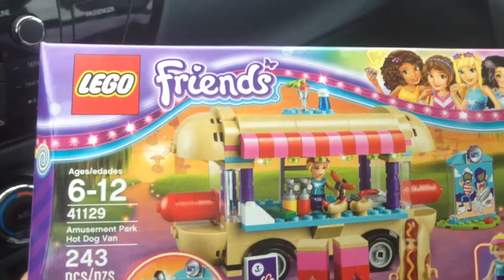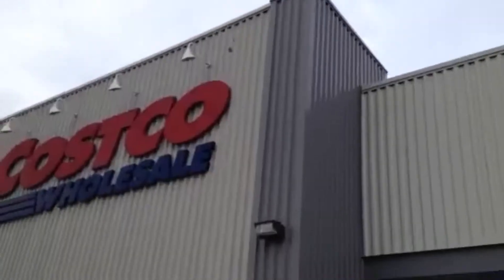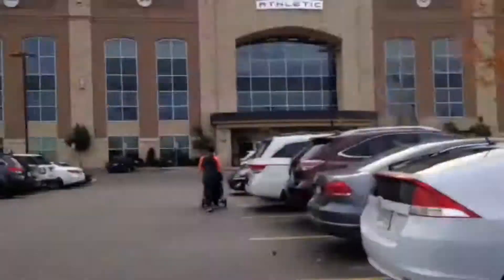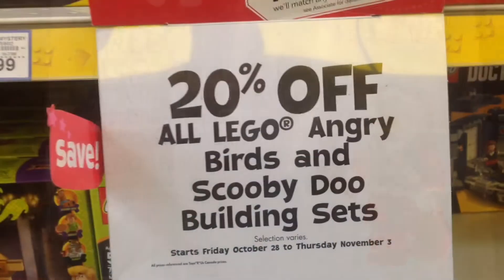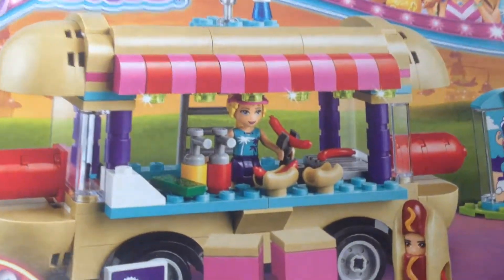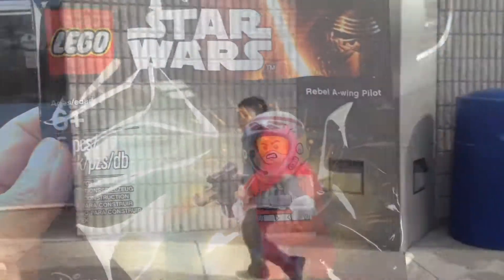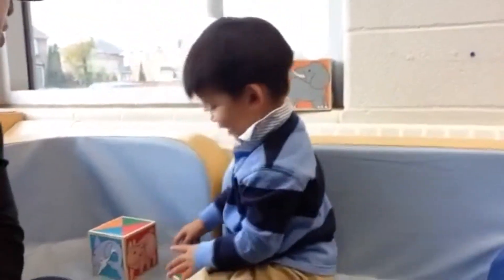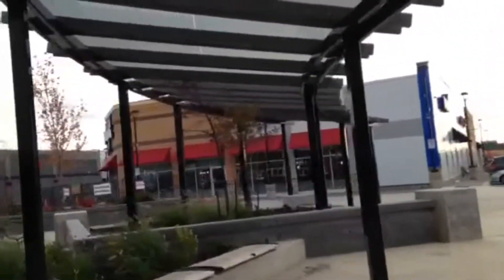Lego Shopping - Daily VLOG #676 (Oct 29/16)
Nik goes to Toys R Us to buy another Lego Set.  Mason goes skating.  Maria, Tristan and Hayden watch a Movie